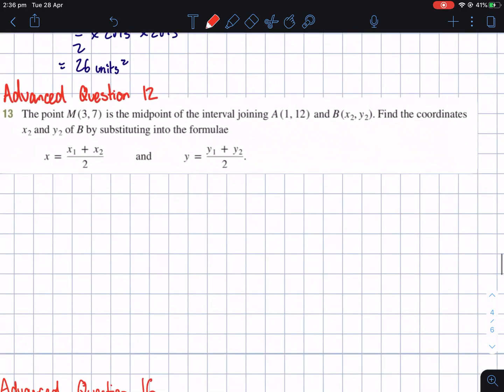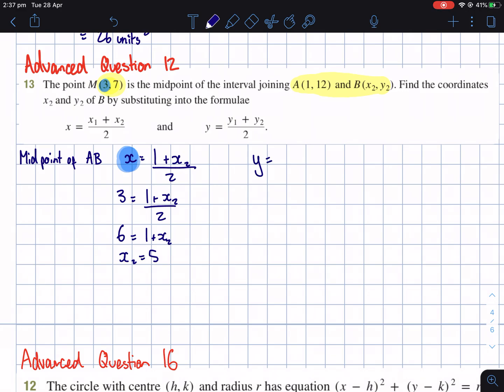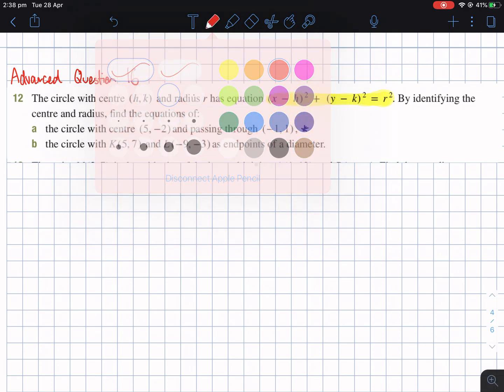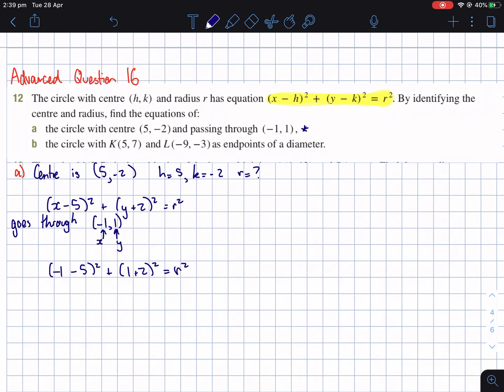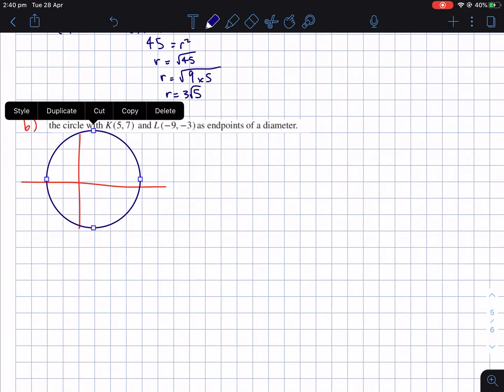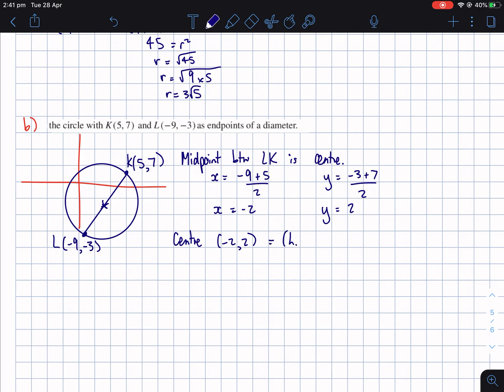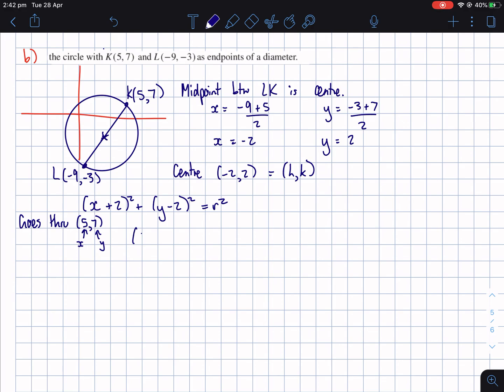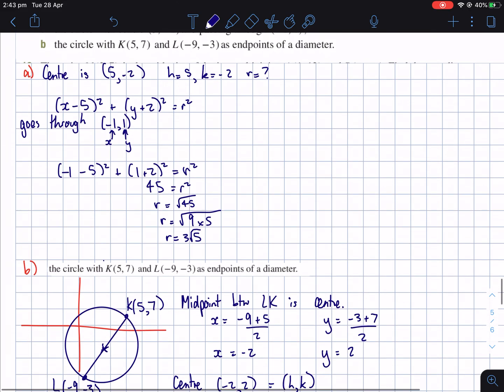2020 Year 11 Maths Advanced Ex 6a/7a Questions (Advanced 12, 16) (Extension 13, 12)